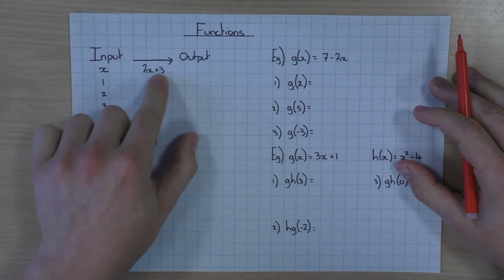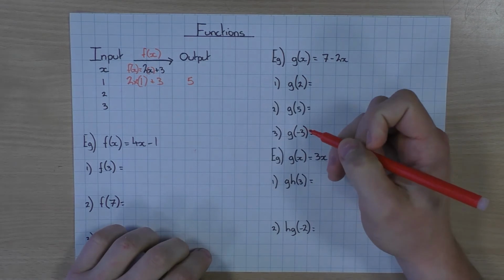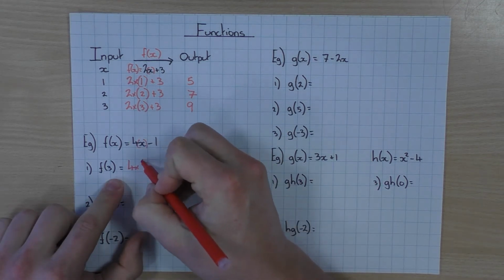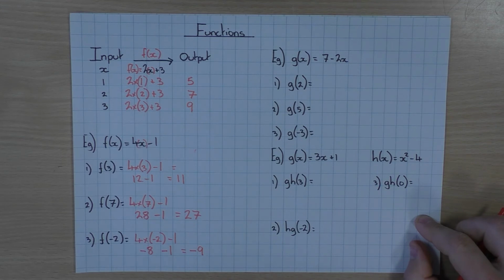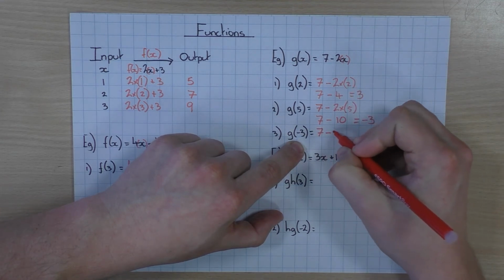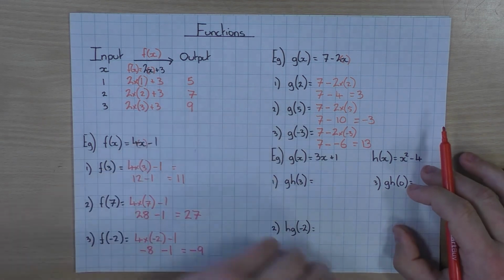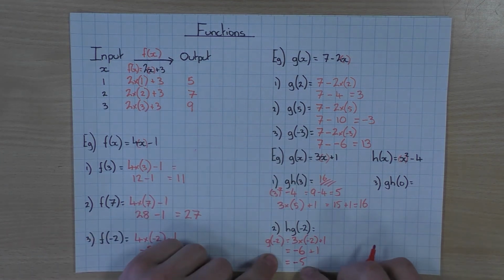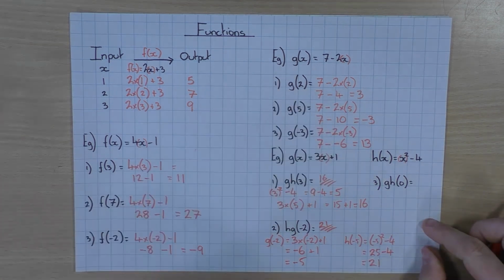Functions Part 1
A video explaining how to input values into functions